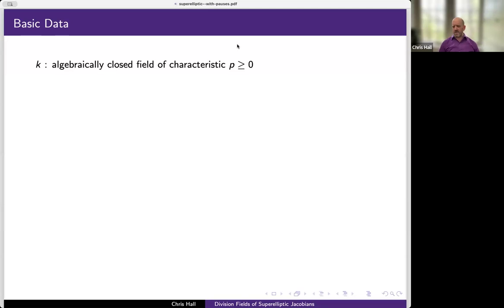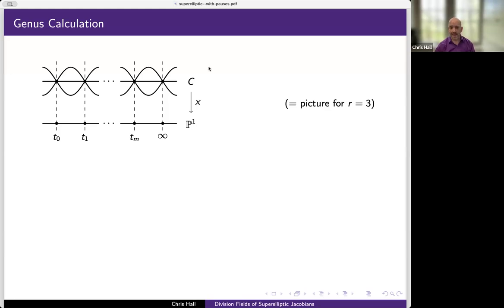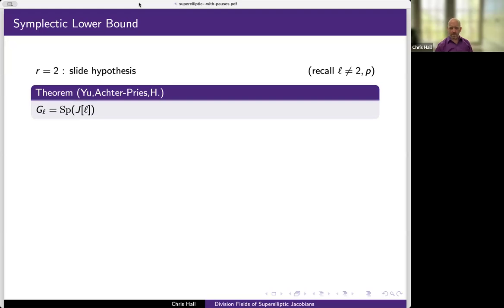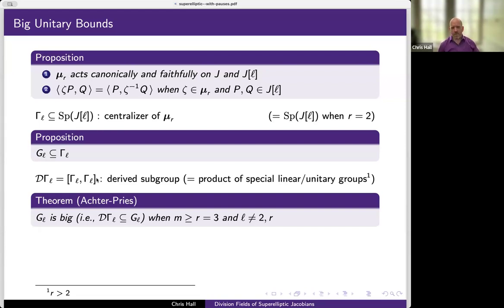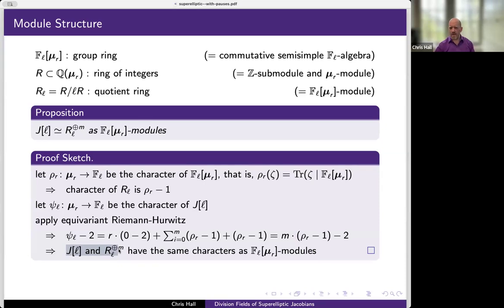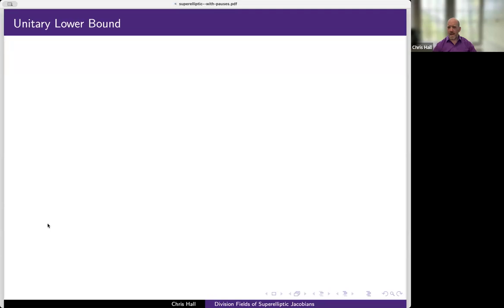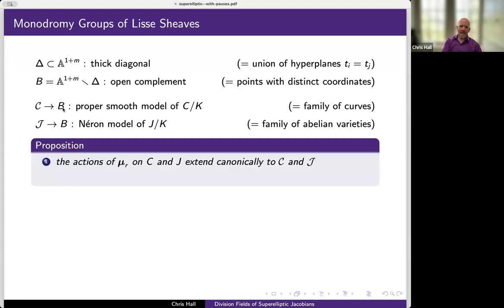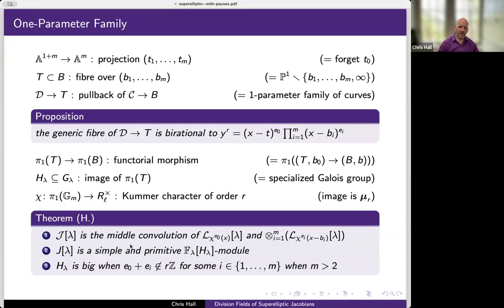Chris Hall, Division fields of superelliptic Jacobians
VaNTAGe Seminar, October 21, 2025